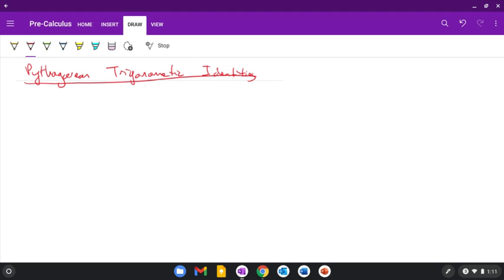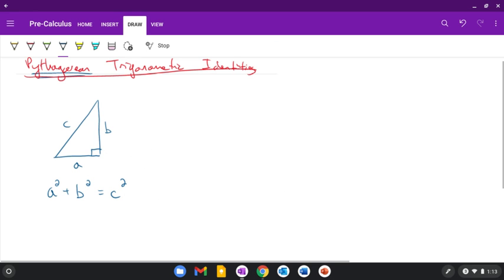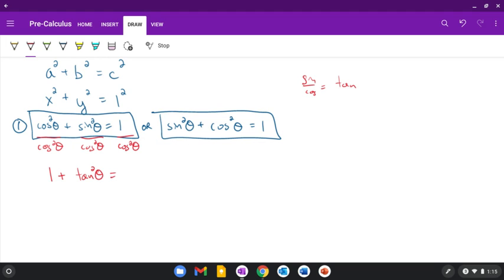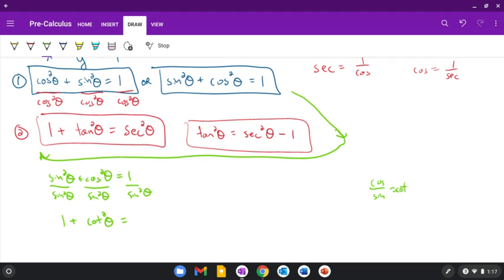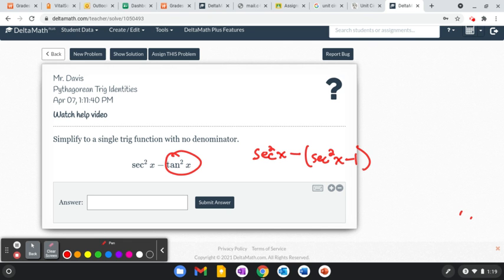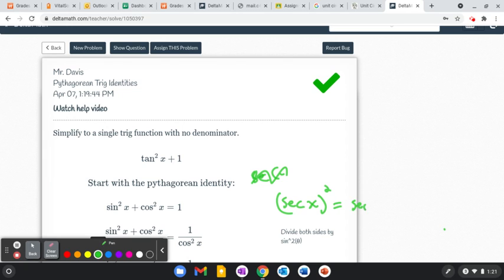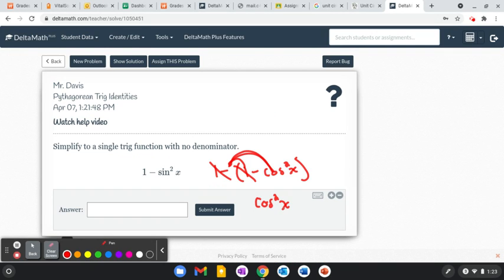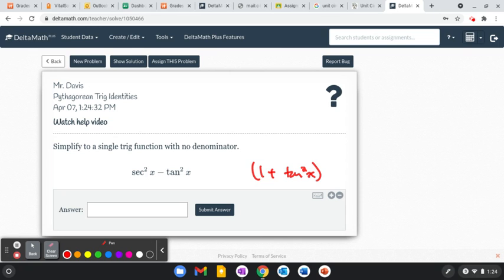D5 - 7.3 = Pythagorean Trigonometric Identities